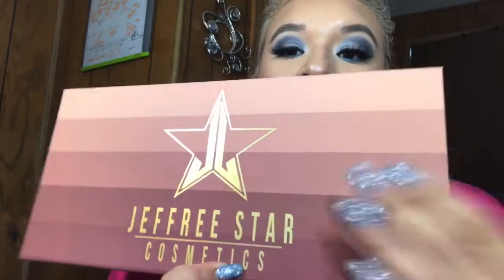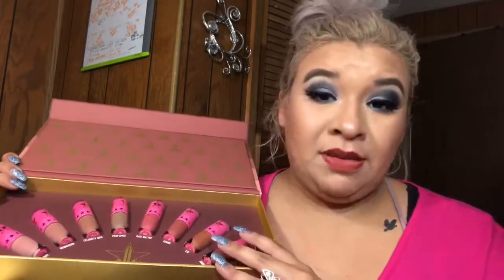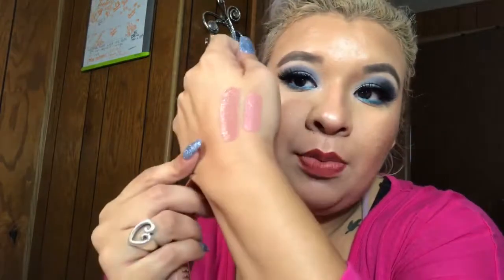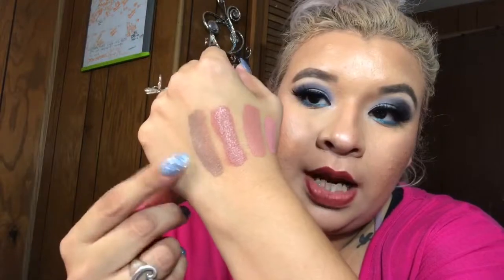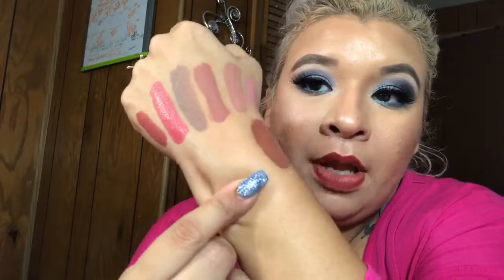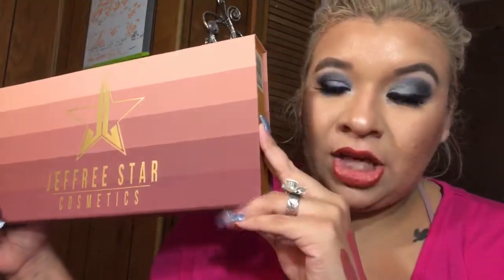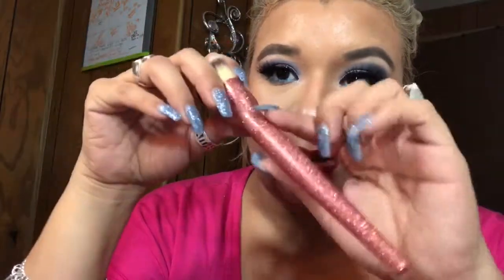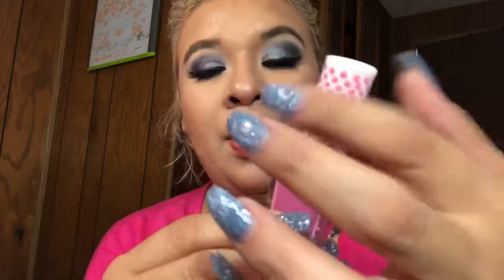Jeffree Star nude mini lipsticks + pink breast cancer products